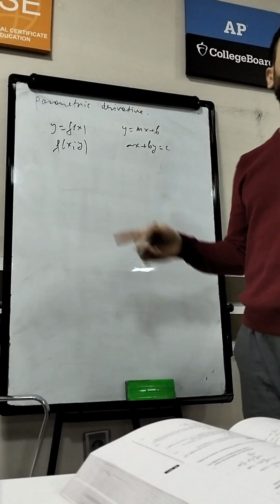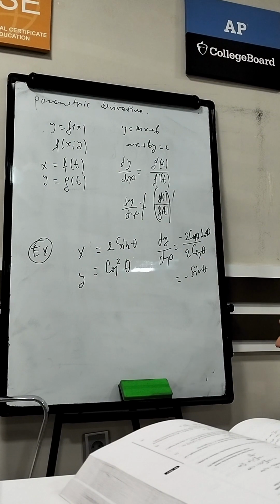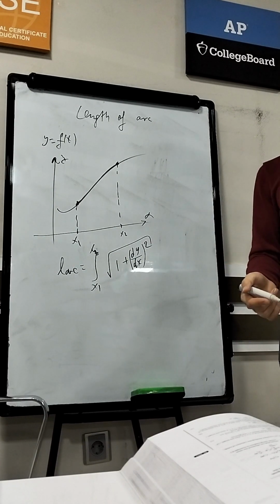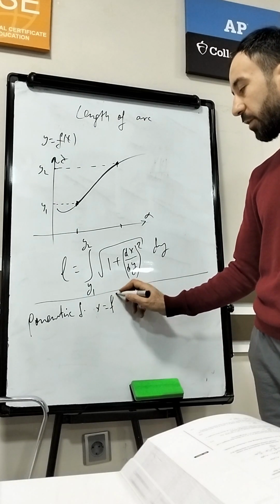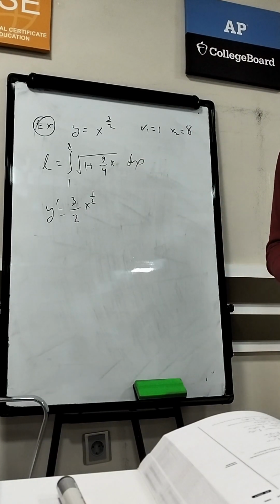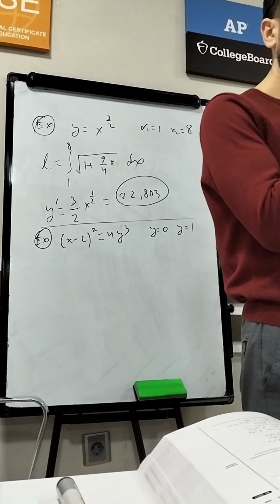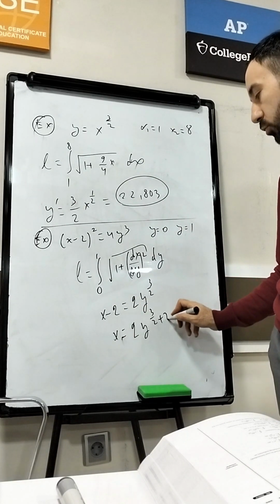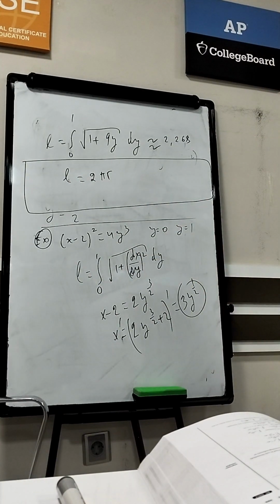AP Calculus. "Parametric derivative" , "Length of Curve"